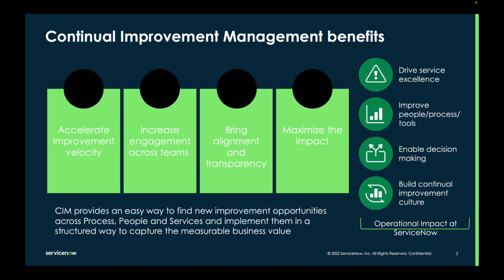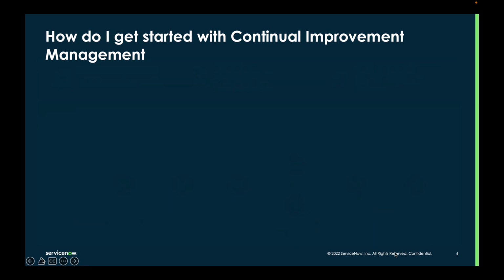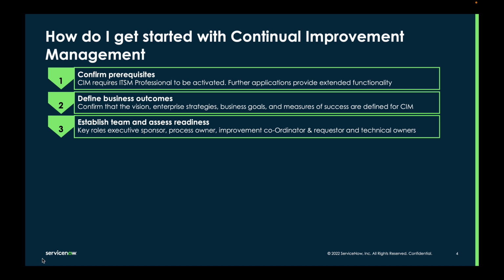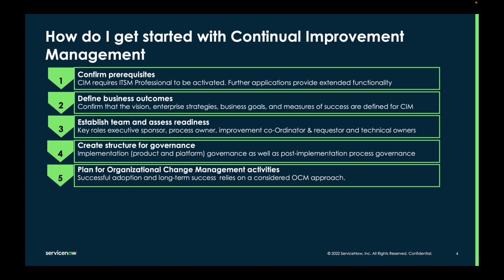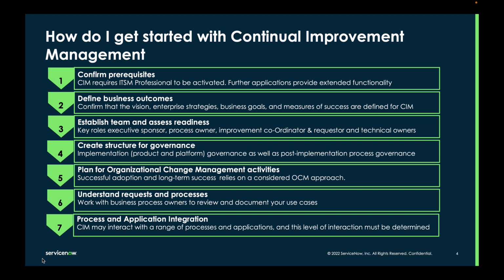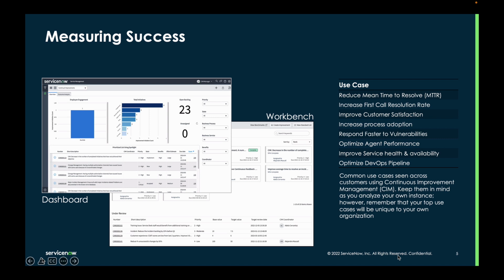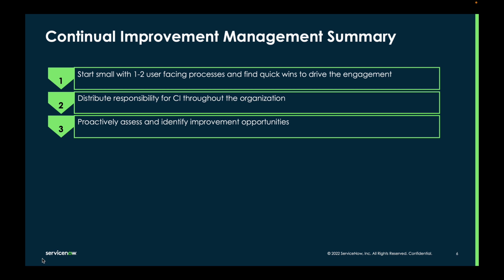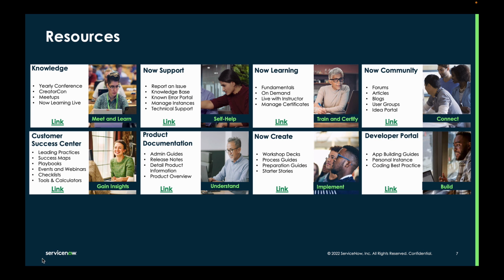Continuous Improvement Management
ServiceNow Continuous Improvement Management (CIM) provides a light weight environment to managing improvement initiatives within an organization and provide value to the wider organization with relatively low investment.
This video provides a simple 7 step approach to getting started with CIM and the resources can support your deployment in this area.